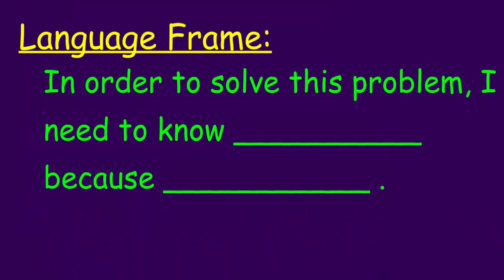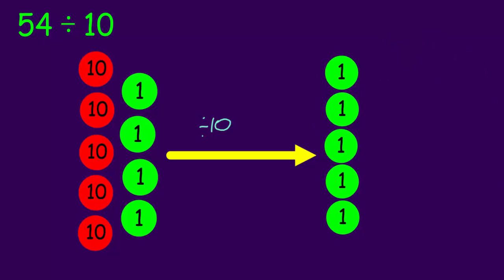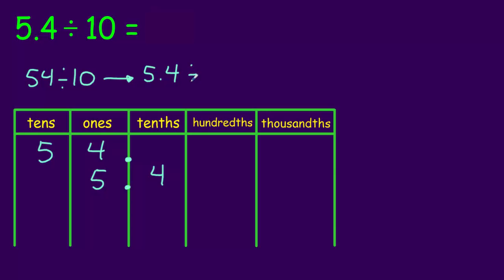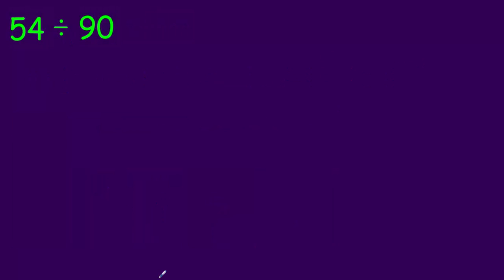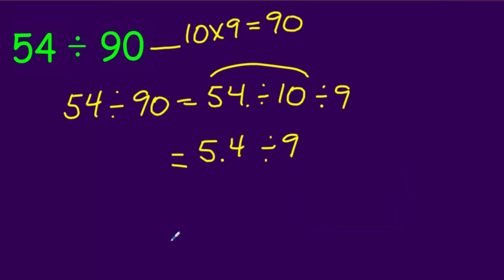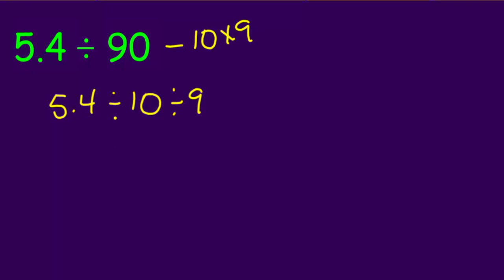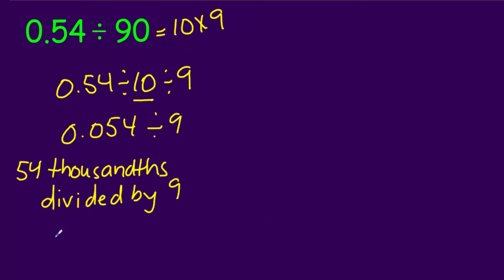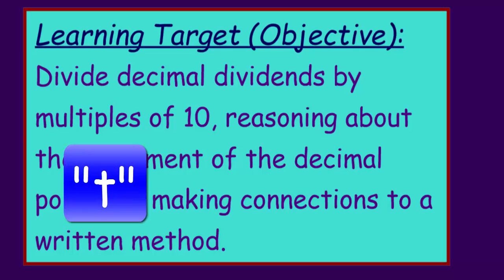EngageNY Eureka 5th Grade Math Module 2 Lesson 24 Divide decimal dividends by Multiples of Ten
This engageNY-Eureka math video models the division of decimal dividends by multiples of ten. This concept is vital for the basic understanding of place value and decimal placement in the quotient.